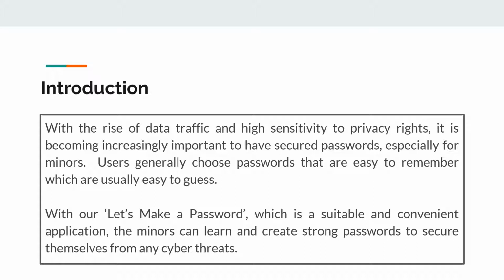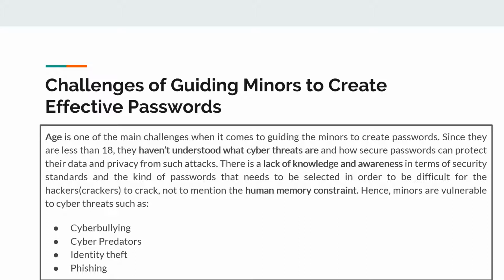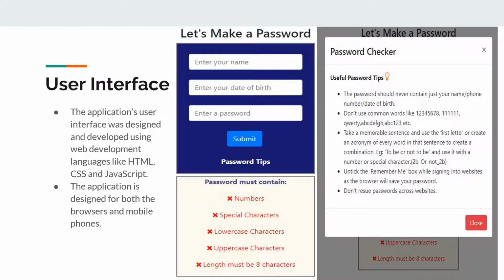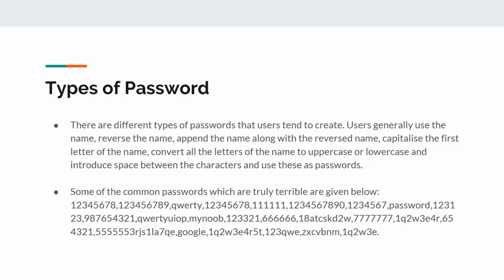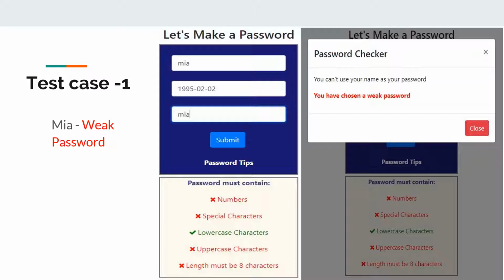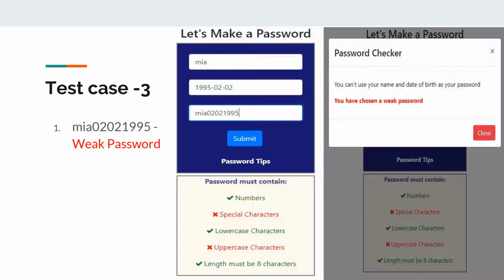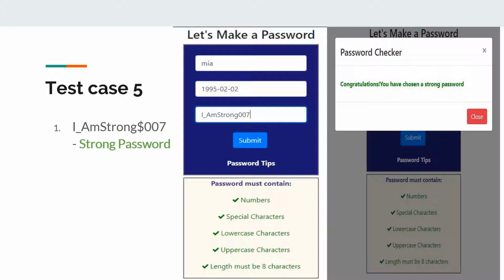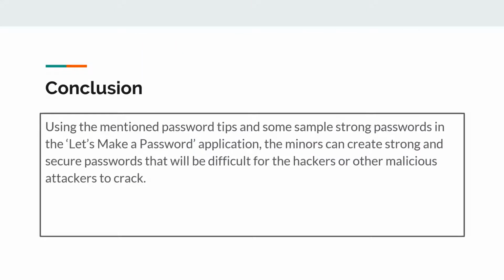HUMAN CENTERED SECURITY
Team S - UofG